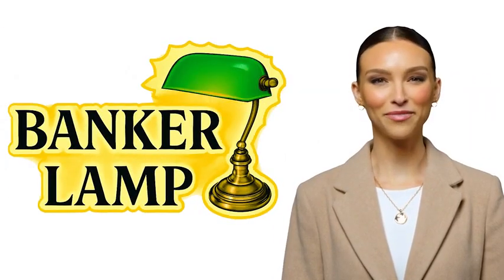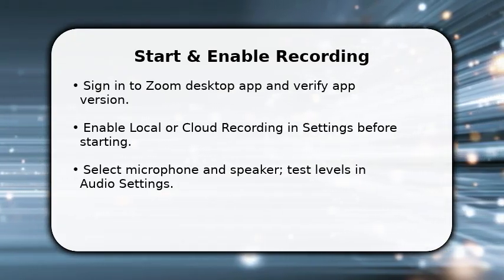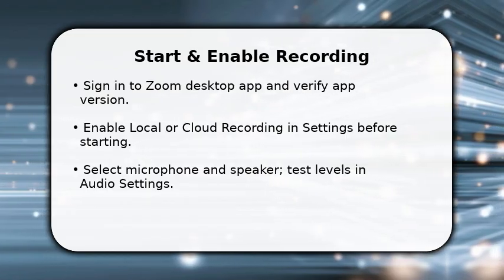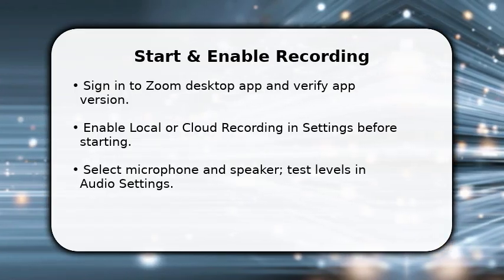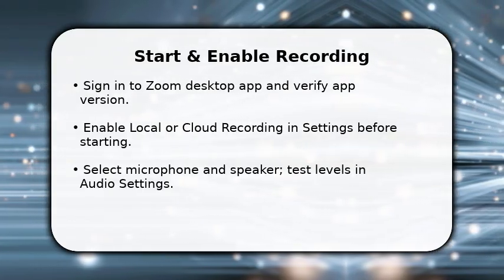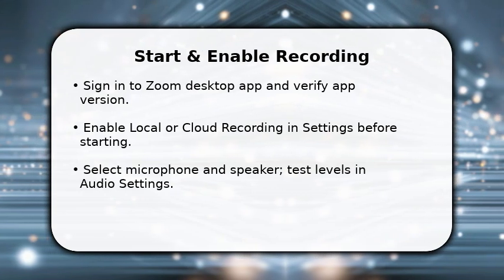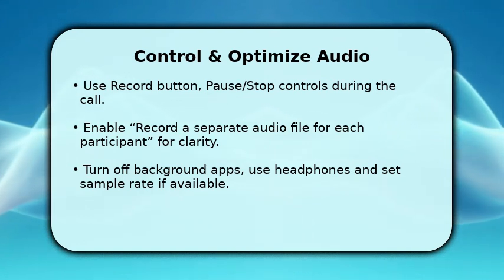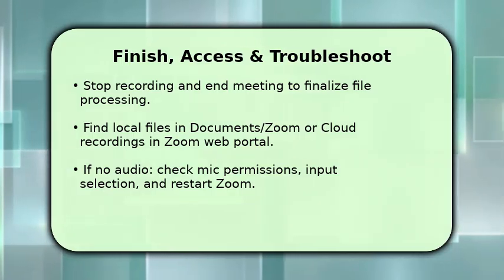How to Use Zoom Audio Recorder (easy Method)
How to Use Zoom Audio Recorder (easy Method) | 🔒 Surfshark VPN Deal — Stay private and secure. $1.99/mo + 3 Months Free ▸

Discover the simple steps to master Zoom Audio Recorder for capturing high-quality sound. This video guides you through setting up your device, adjusting audio levels, and recording with ease.

Zoom Audio Recorder, record voice memo, audio quality, , sound capture guide